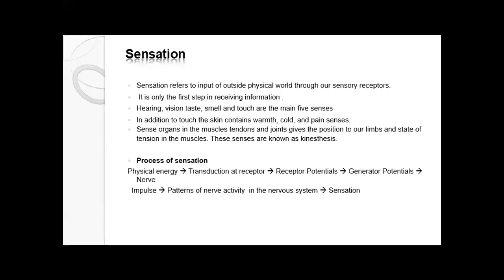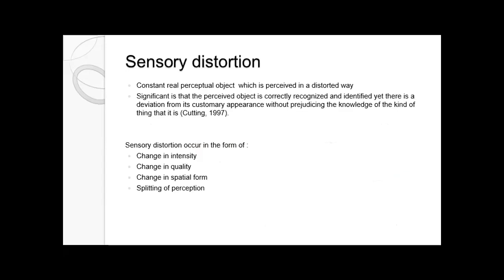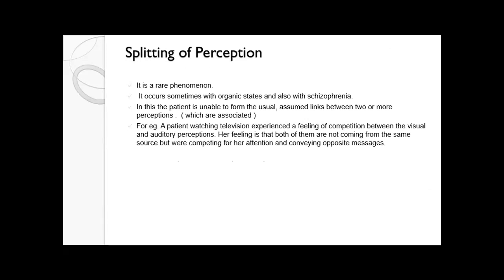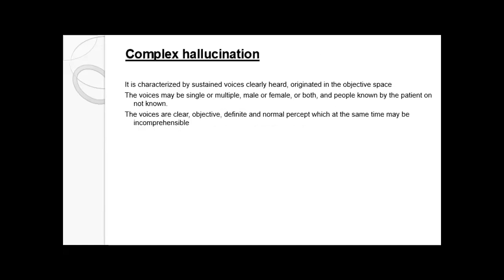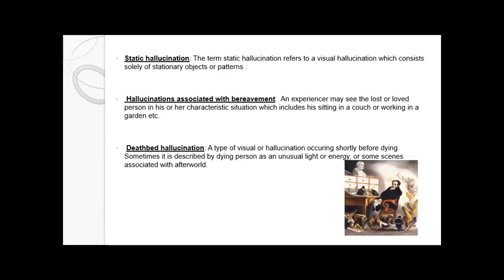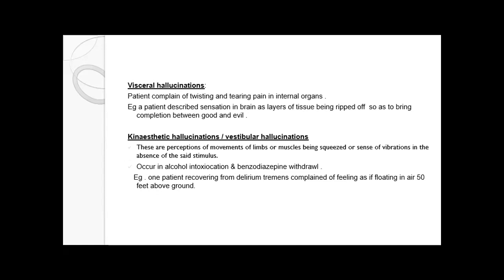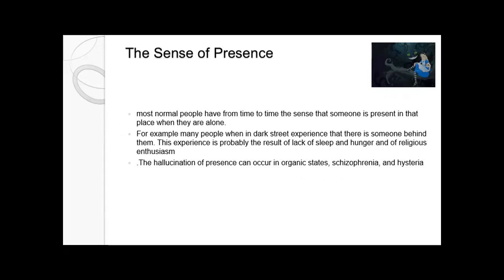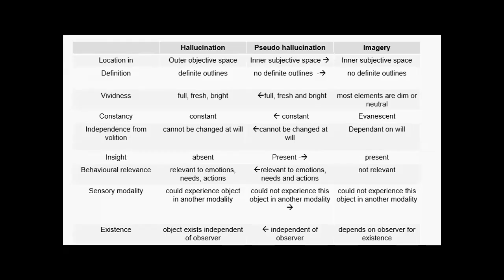Disorders of Perception